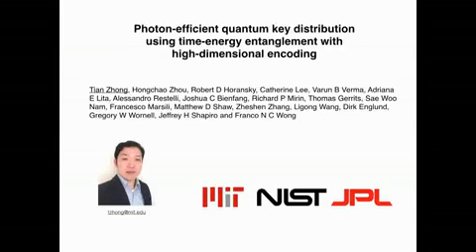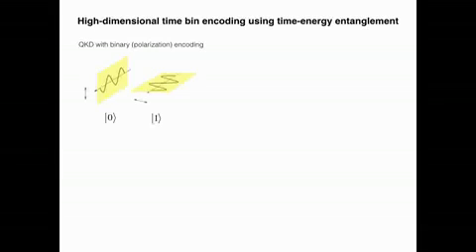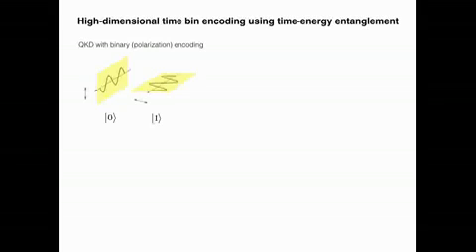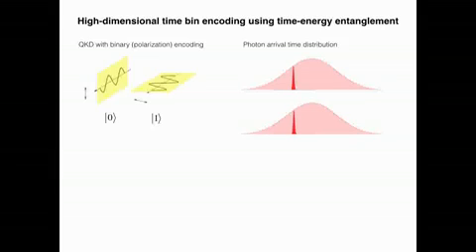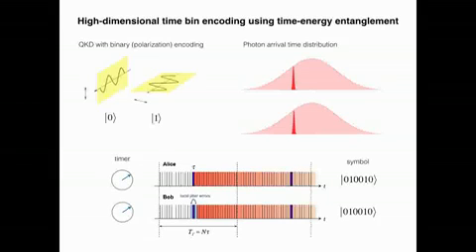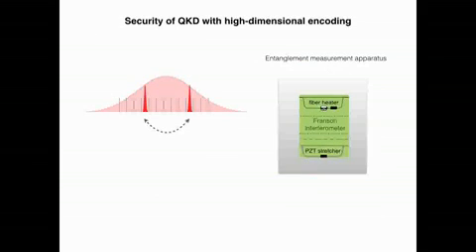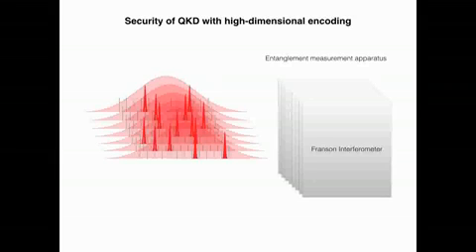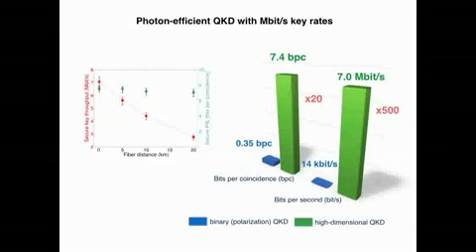Photon efficient quantum key distribution using time–energy entanglement with high dimensional encod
Video abstract for the article ‘Photon-efficient quantum key distribution using time–energy entanglement with high-dimensional encoding‘ by Tian Zhong et al (Tian Zhong et al 2015 New J. Phys. 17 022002).